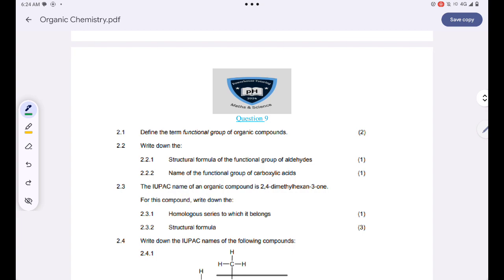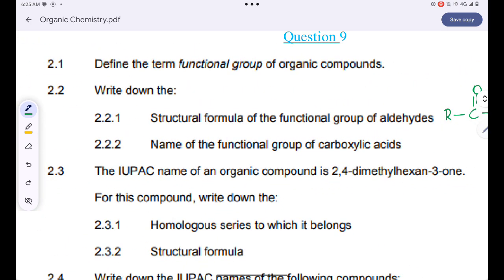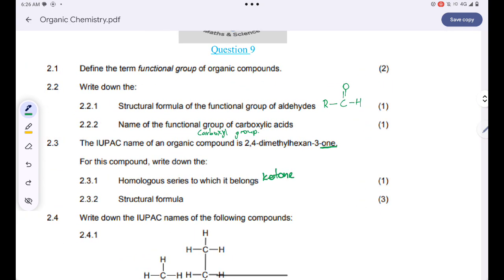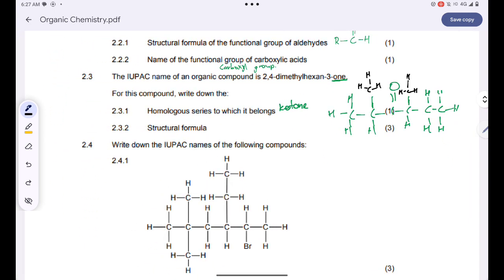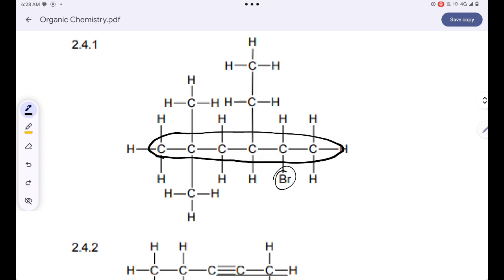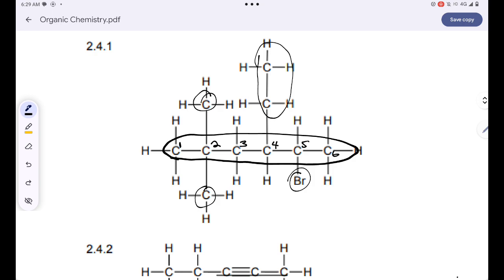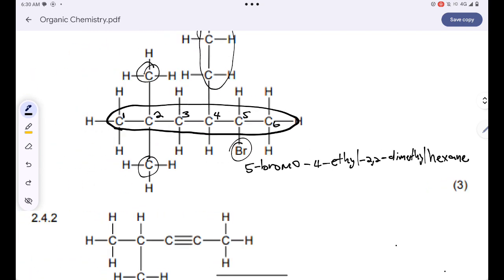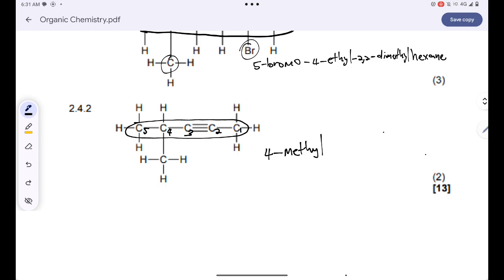GRADE 12 | CHEMISTRY | ORGANIC CHEMISTRY | PAST EXAM QUESTION | QUESTION 9.